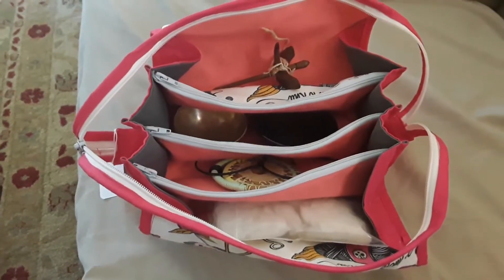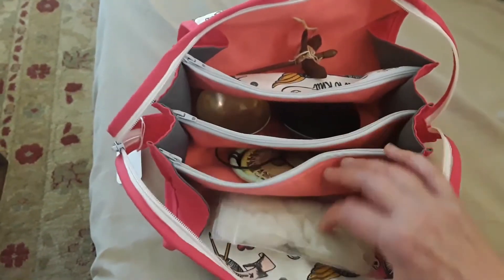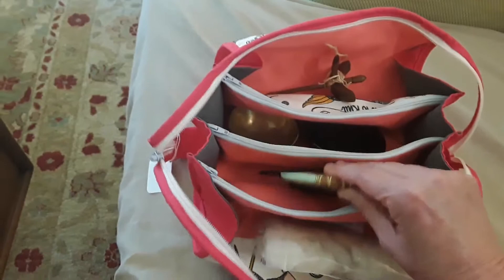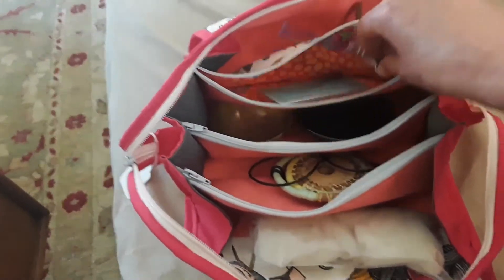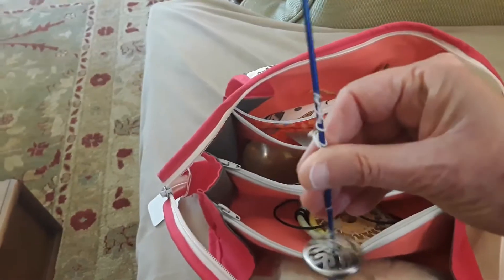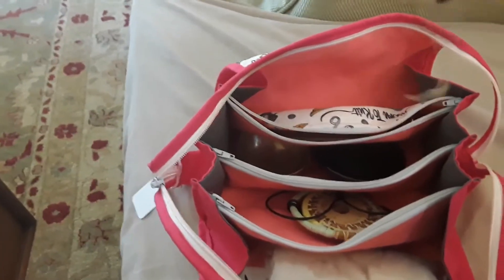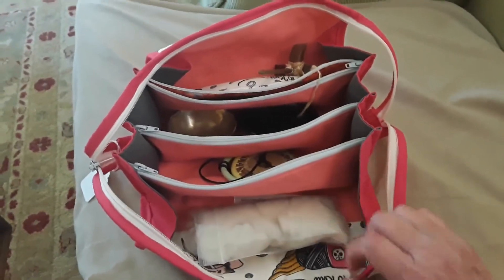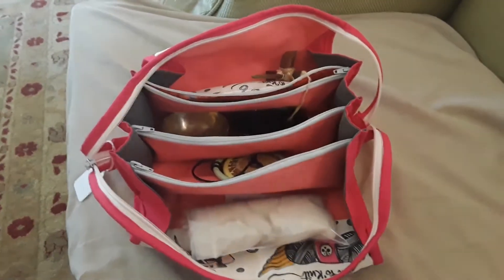Home of the Multiple Zippered Bag Intro Fiberworld 2021